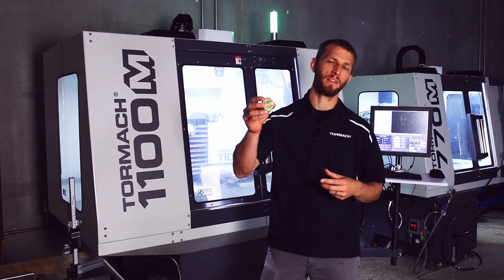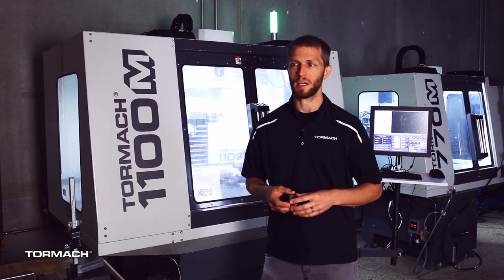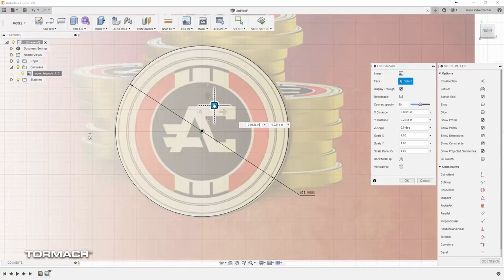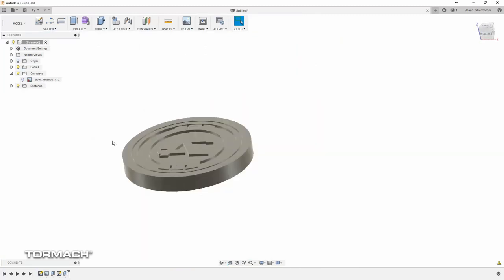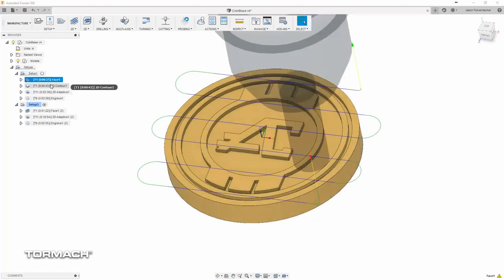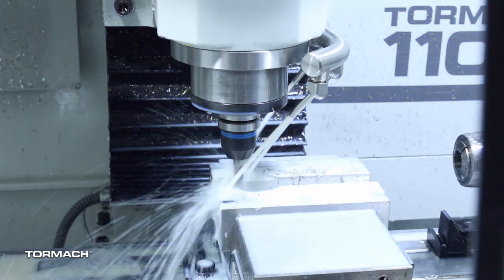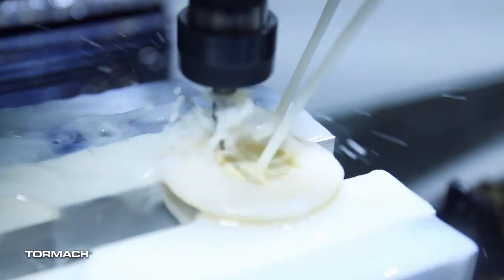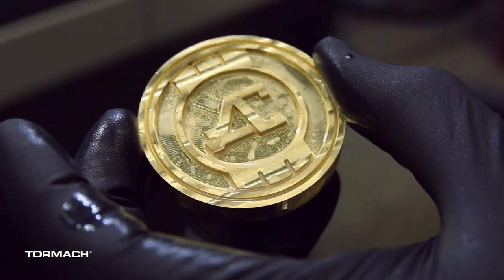Milling Real Apex Legends Coin Out of Brass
Why 3D print something when you mill it out of brass? That's the thought that came to Jason's mind when a friend of his asked him to mill out a real Apex Legends Coin out of brass. His friends nephew is an Apex Legends fiend.

We started the recreation of the Apex Legends coin by opening an image as a canvas in Autodesk Fusion 360. It was calibrated for the 2 in. brass we had in stock. Jason then traced over it and extruded it out. For the other side of the coin, we added the initials of our friends nephew. In total, it only took 8 minutes to recreate the whole coin.

Jason then went to the Tormach 1100M and cut out pockets into some soft jaws for solid workholding during Op 1 and Op 2.  The speeds and feeds worked out well for facing each side and then cutting out the detail.

If you don't know what Apex Legends is, it's a free-to-play, battle royale style game developed by Respawn Entertainment and published by Electronic Arts. Approximately sixty players are pitted against each other on an island in squads of three, with one player controlling where their squad lands. The squads then must scavenge for weapons and other resources to fight other squads, during which the play area gradually constricts in size until one squad remains. Apex Coins are bought with real-world funds and can be used to buy Apex Packs, unlock Legends, or purchase specific cosmetics.